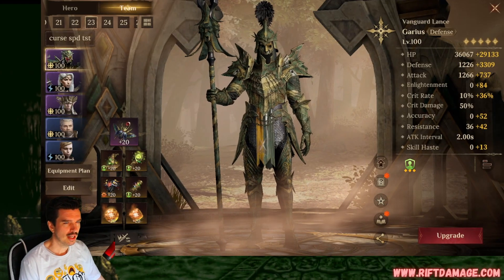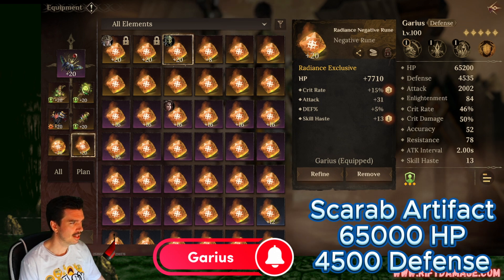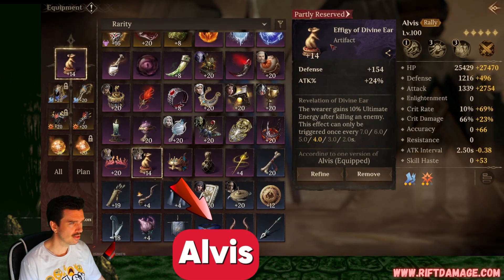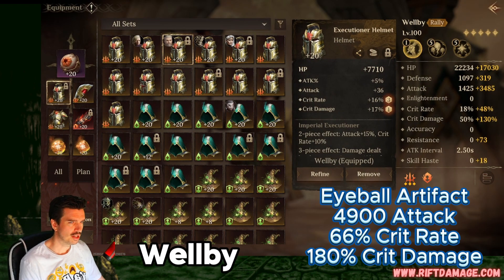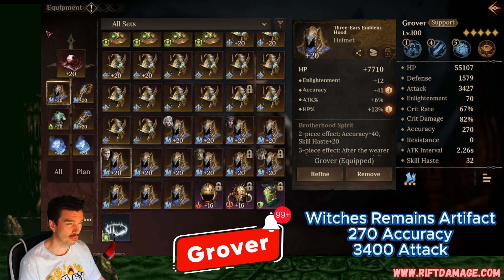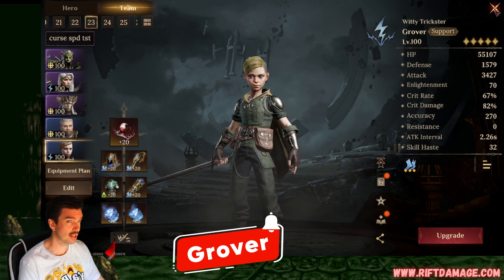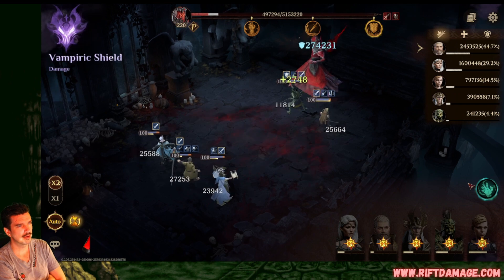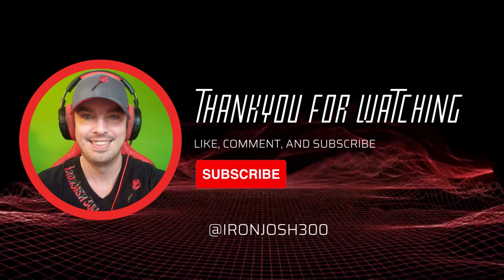Speed Run Curse 12 (Dragonheir: Silent Gods)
Season 1 Speed Runs.
    How to run Curse 12 in 90 seconds!